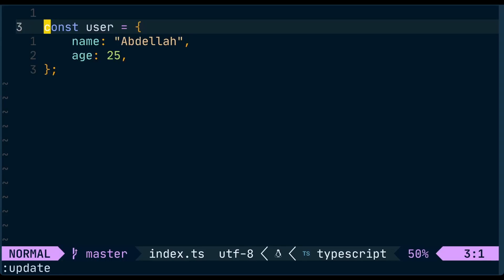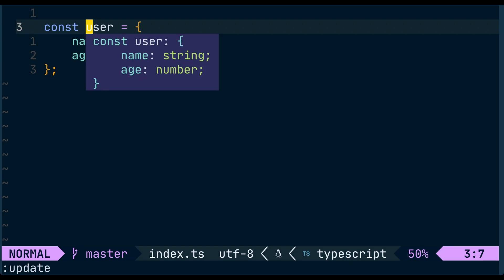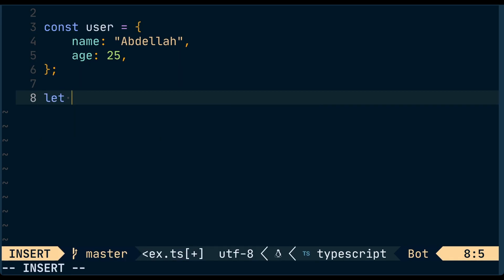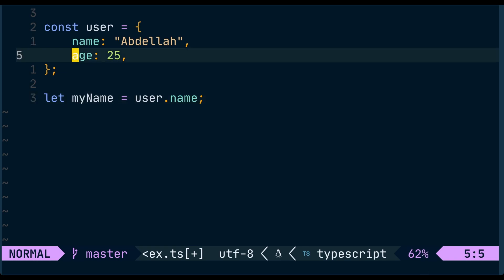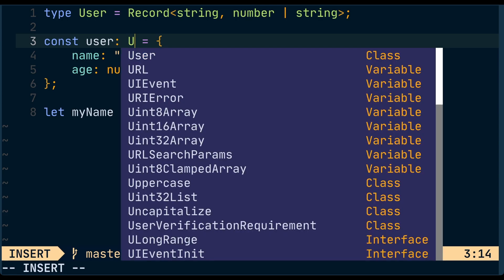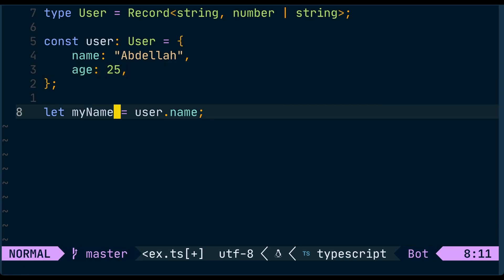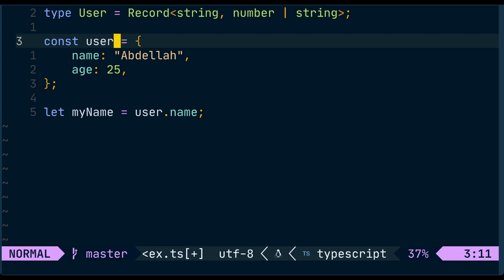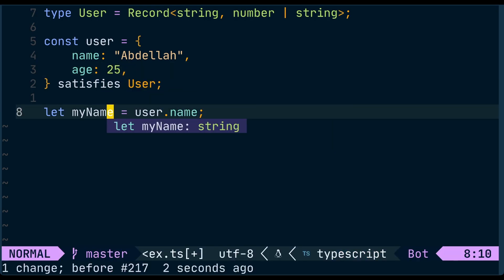what is the Typescript satisfies keyword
The satisfies keyword is a recent addition to typescript as of 4.9, it enables making sure a certain value conforms to a certain type without losing its exact type inference.